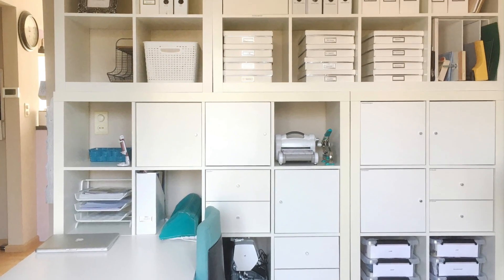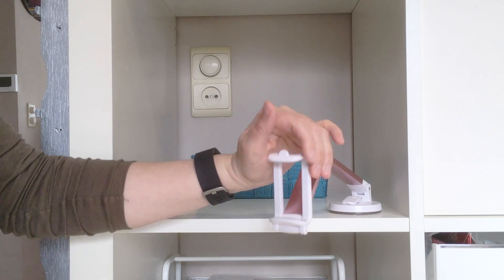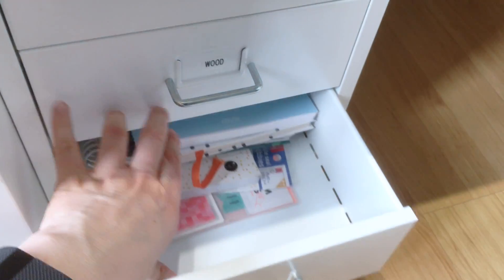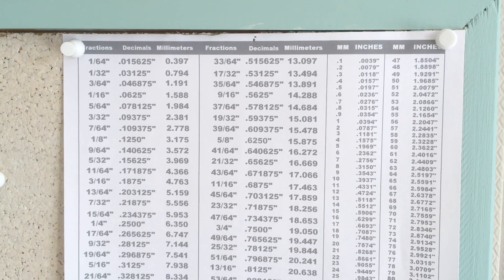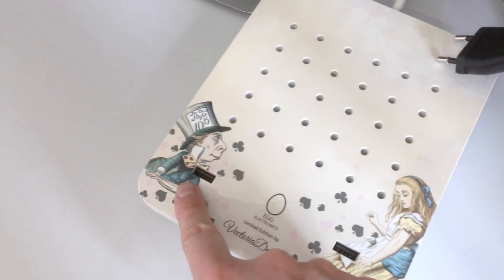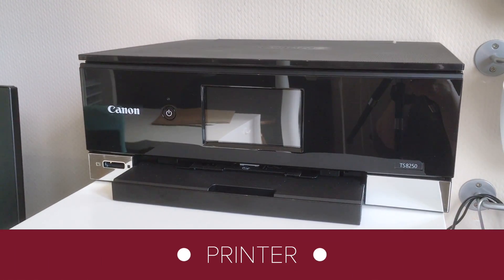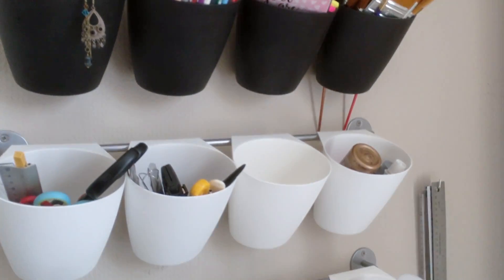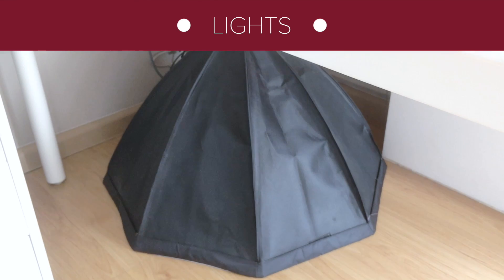VectoriaDesigns Craft Studio Tour + Free Craft Room Printables | 2019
This video is our first craft room tour, dating 2019.
To celebrate 10000 subscribers we have for you some Craft Room Printables.

Much loved tools & machines:

° Silhouette Cameo (new)
° Crop-o-dile Big Bite
° Big Shot
° Sewing Machine
° Paper trimmer
° Scoring board

Computer Equipment

INSPIRING LINKS

Our favorite tools that help make us grow and thrive

These help us make a small extra, but don’t cost you anything.